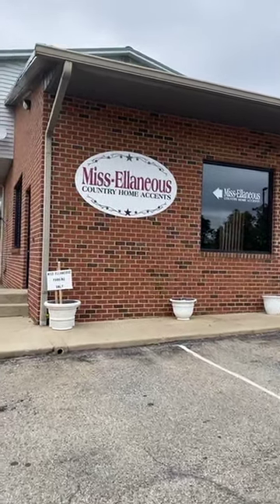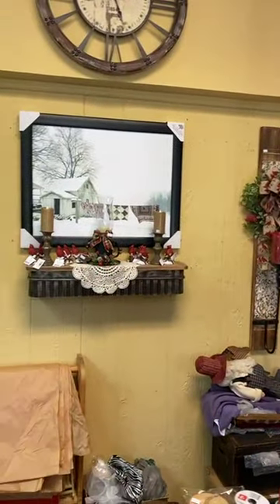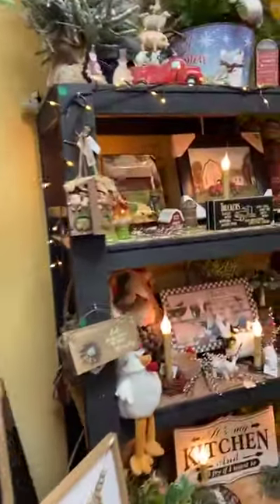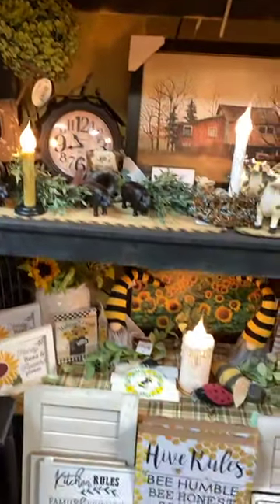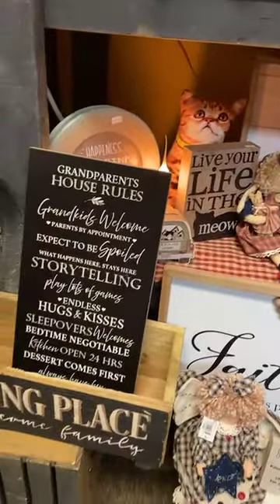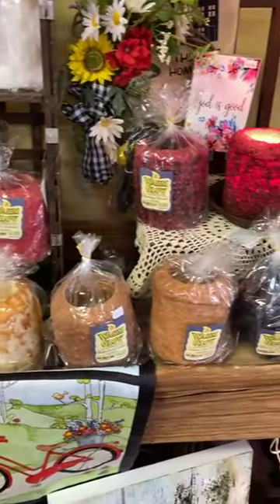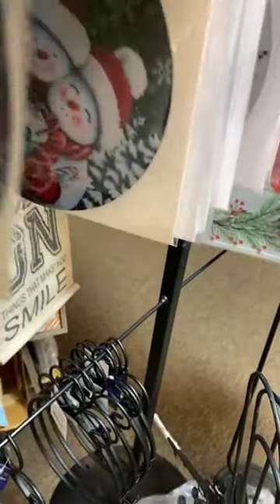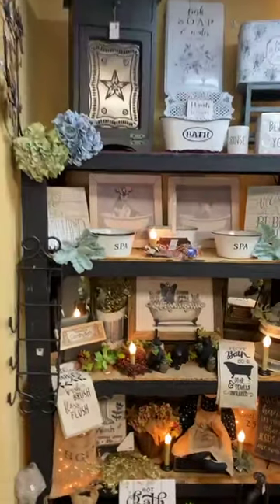Tour of Miss-Ellaneous on Tues 10/4/2022!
Miss-Ellaneous is located at 5735 N Lee Hwy in Fairfield, VA 24435.  Just 35 minutes north of Buchanan, VA.  Check out KC and then go check out Miss-Ellaneous! I-81 Exit 200 Fairfield, VA (go past McDonald’s to stop sign, turn right, brick building on right).